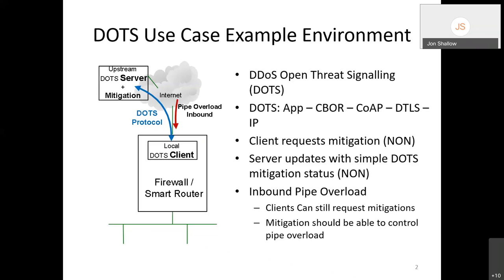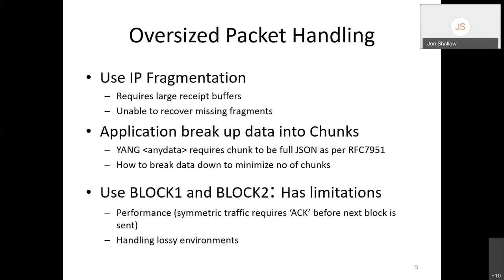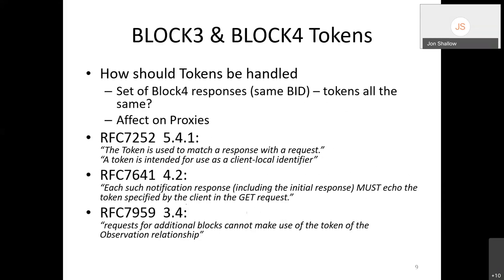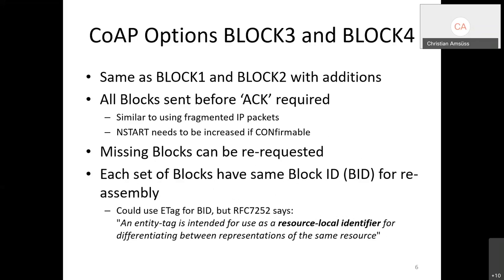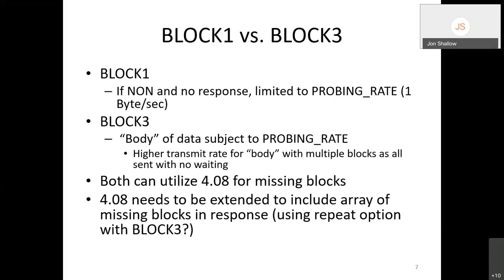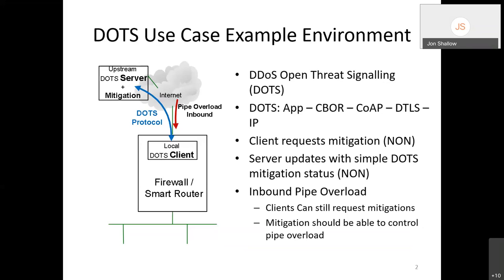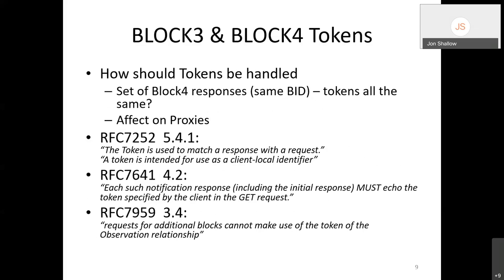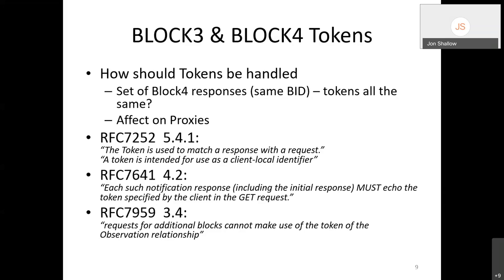CORE WG Interim Meeting, 2020-05-13